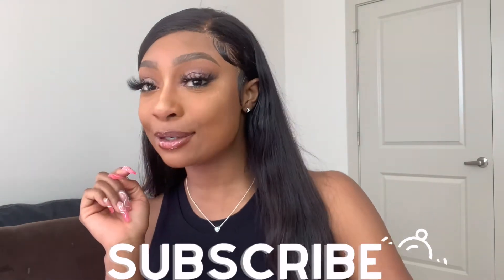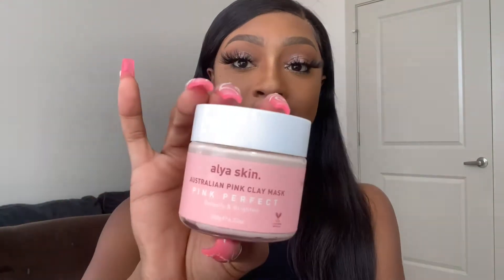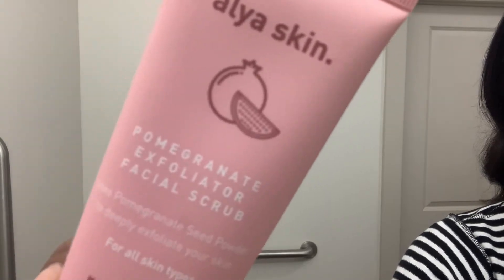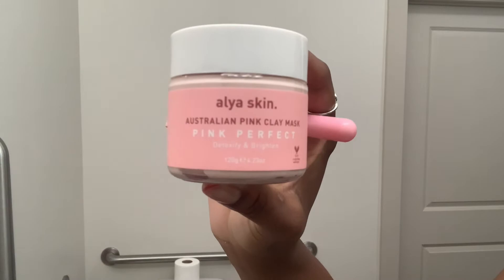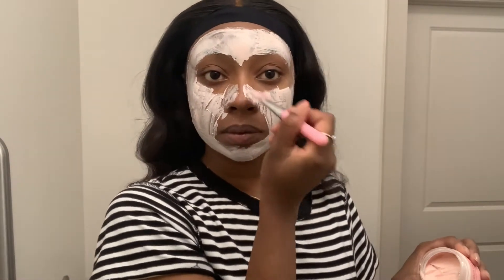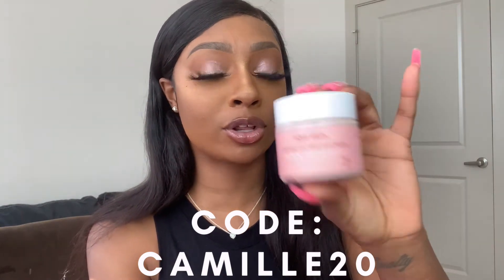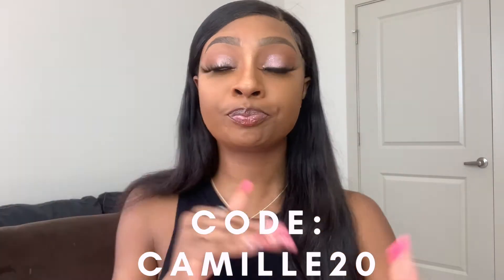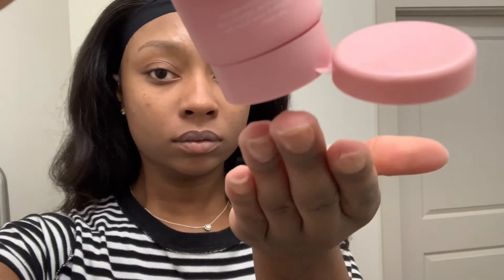ALYA SKIN SKINCARE REVIEW